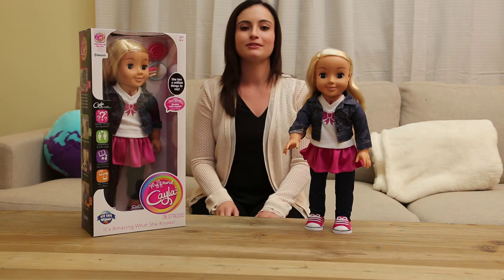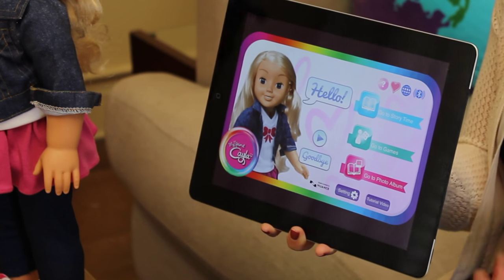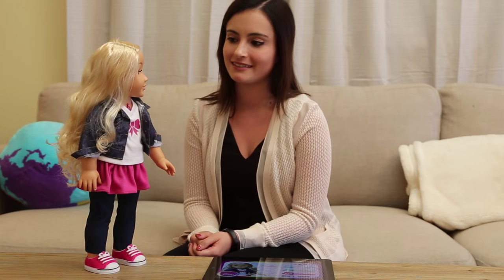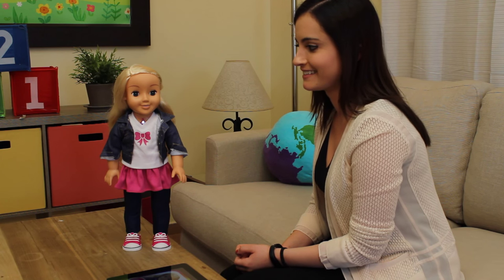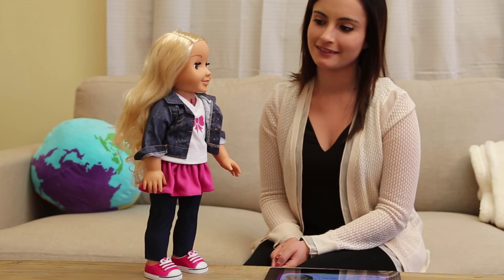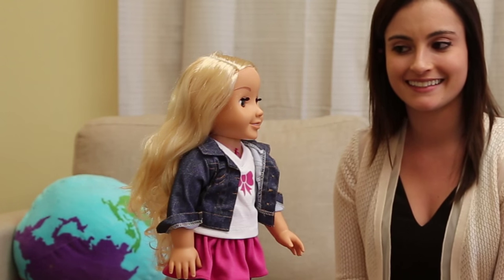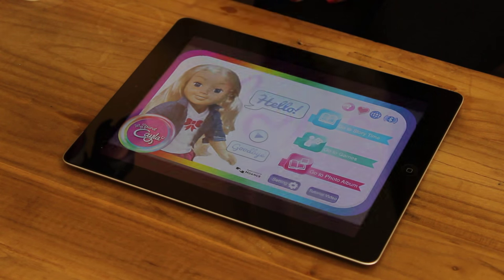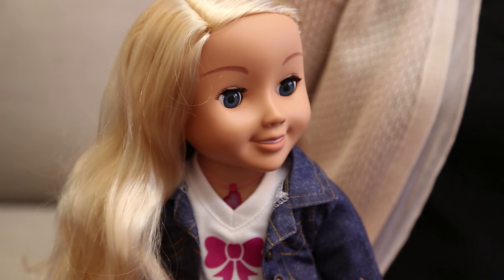My Friend Cayla Product Demo